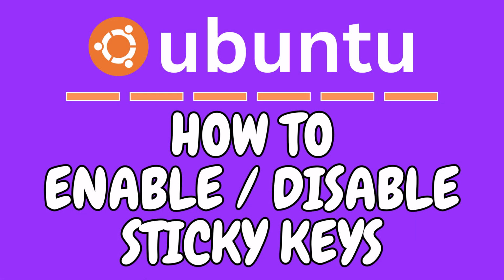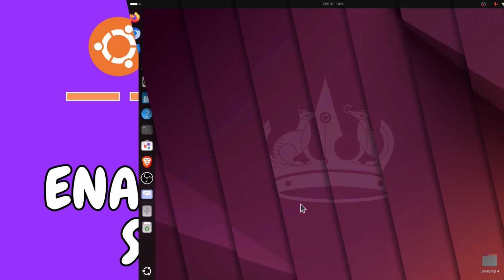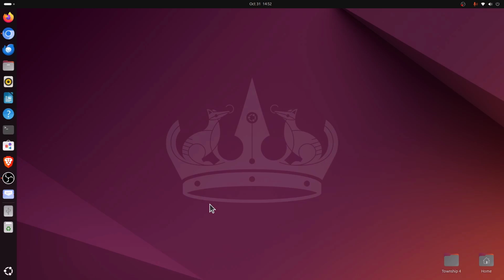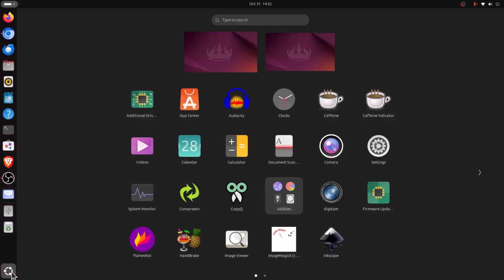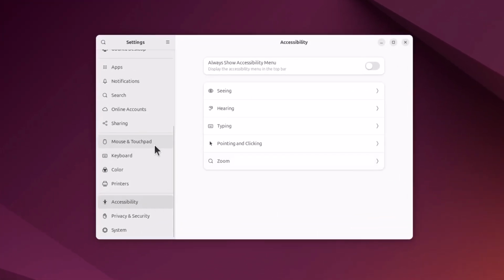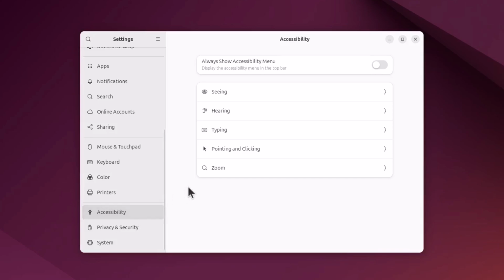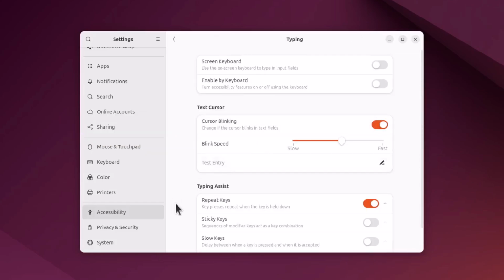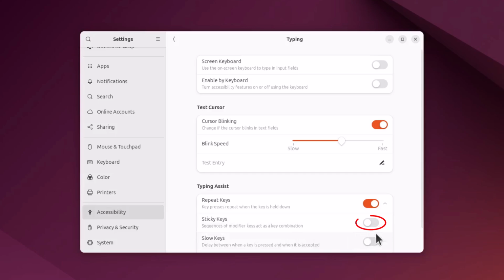How To Enable Or Disable Sticky Keys In Ubuntu ( 24.04.1 LTS )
In this video tutorial, learn how to enable or disable Sticky Keys in Ubuntu for improved accessibility and ease of use. Sticky Keys allows users to press key combinations one at a time, which is especially helpful for users who have difficulty pressing multiple keys simultaneously. Follow this step-by-step guide to adjust Sticky Keys settings on your Ubuntu system.

Simple Steps
1. In the lower right corner and click on the "Show Apps" button.
2. Open "Settings".
3. In the dialog box that opens, in the left side pane, scroll down and click on "Accessibility".
4. Click on "Typing".
5. Under "Typing Assistant", toggle on or off sticky keys

Chapters
0:00 How To Turn On Or Off Sticky Keys In Ubuntu
0:35 How To Find Settings In Ubuntu
1:06 Click On The Accessibility Tab
1:19 Click On Typing
1:15 Toggle On Or Off Sticky Keys In Ubuntu